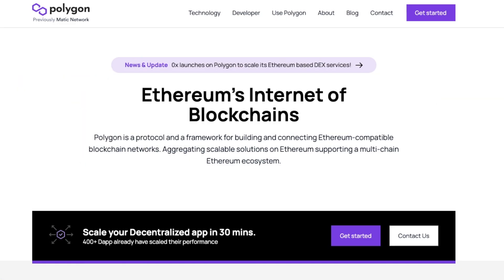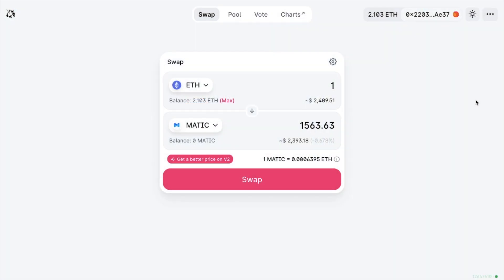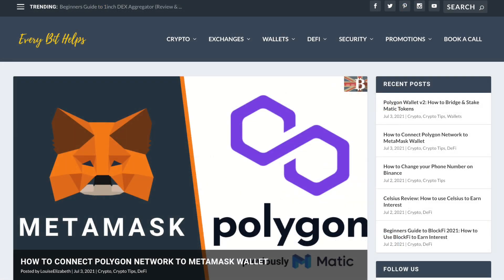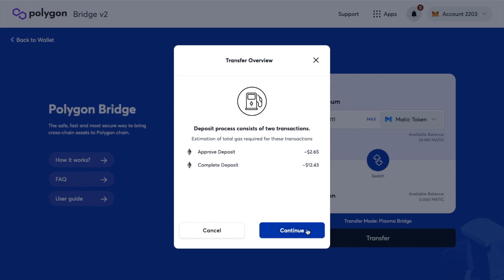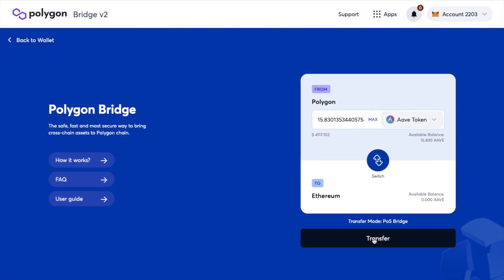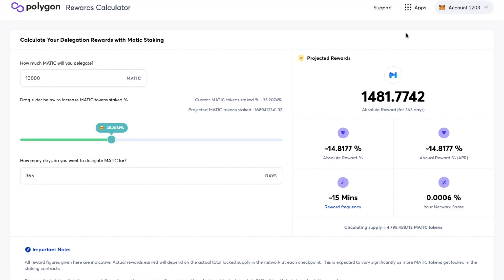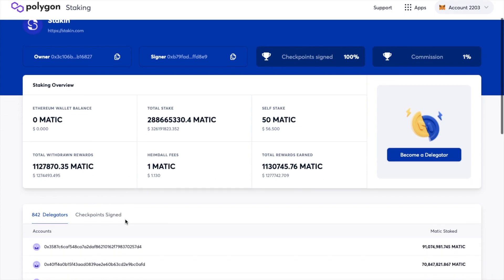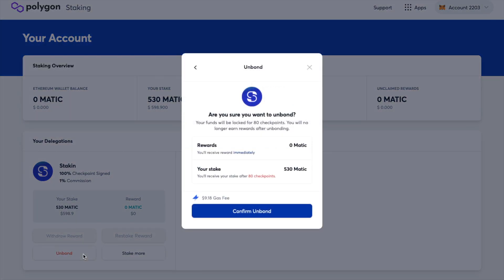Polygon Wallet v2: How to Bridge & Stake MATIC Tokens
In this video, I show you how to Bridge and Stake your MATIC tokens with the Polygon Wallet.
I explain what the Polygon Network is and where to trade for your tokens. I then take you through a walkthrough of how to bridge your tokens from Ethereum to Polygon. Before showing you how to stake your MATIC tokens to earn rewards.

Timeline:
00:22 Polygon Network Overview
01:00 Where to Buy Matic Tokens
01:43 Polygon Wallet
02:21 How to Bridge your MATIC Tokens
04:28 How to Stake your MATIC Tokens